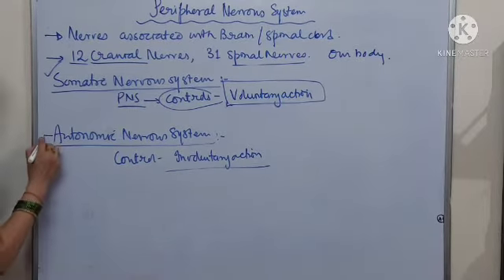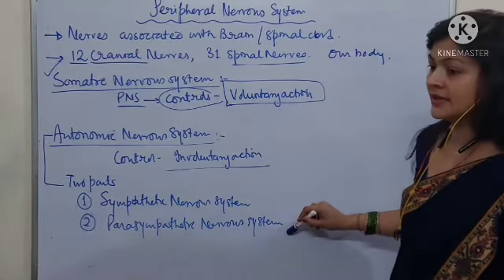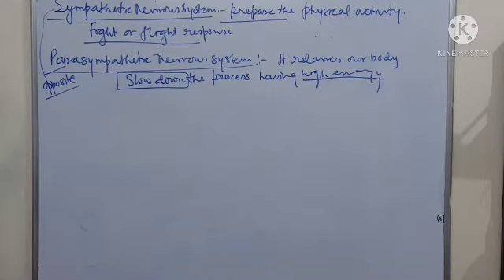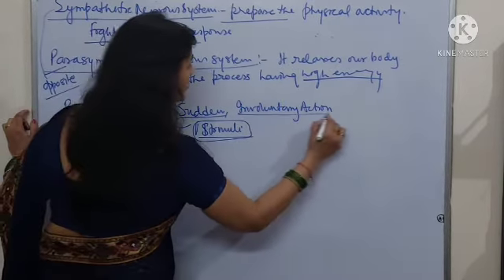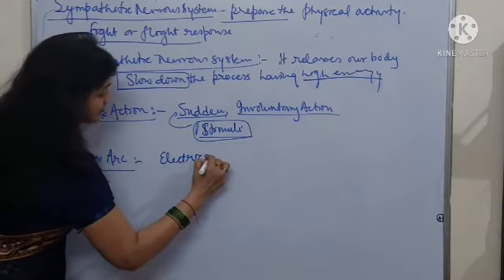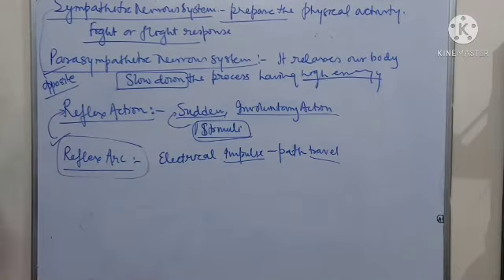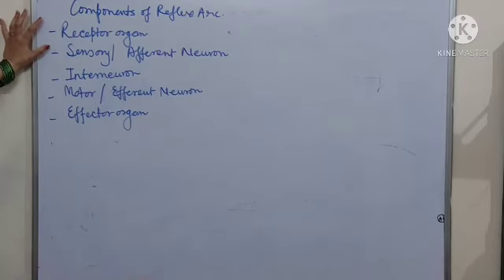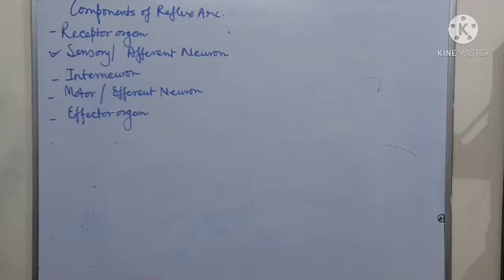pragyan botany/ class 10th/ control and coordination